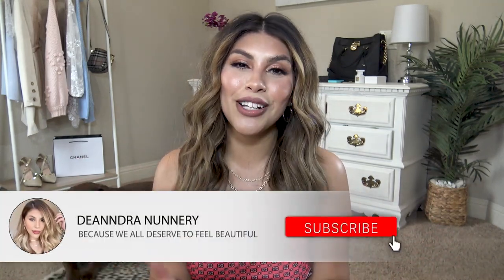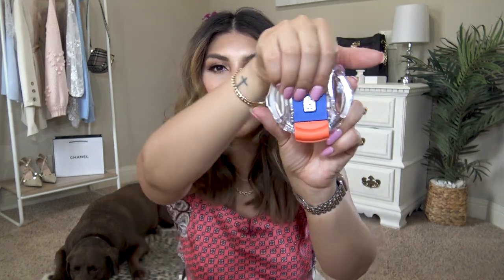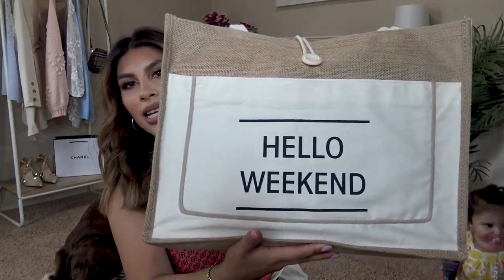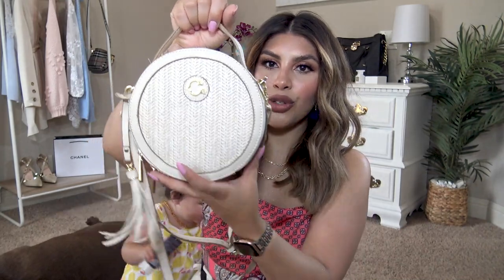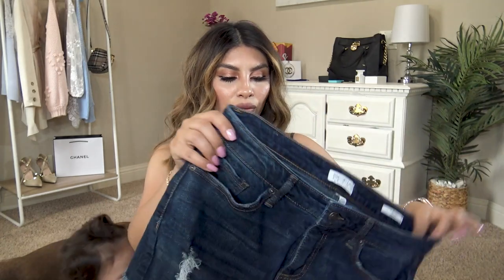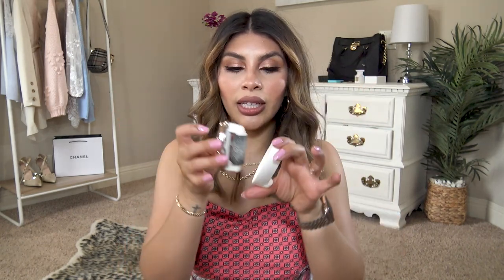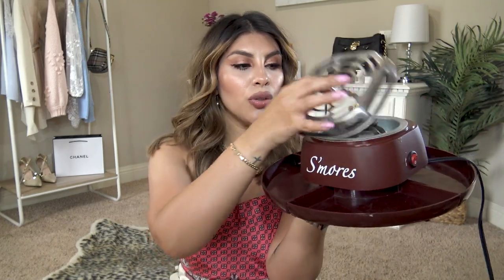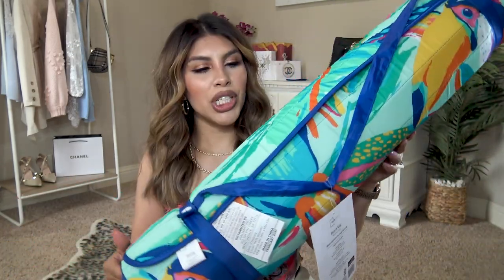SUMMER ESSENTIALS 2021!! FASHION, BEAUTY AND LIFESTYLE MUST HAVES FOR SUMMER 2021! HOT MOM SUMMER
PRODUCTS MENTIONED:

SUMMER ESSENTIALS AMAZON LIST
SUNGLASSES AMAZON LIST

HELLO WEEKEND BAG
BROWN WOVEN BAG
SHEIN SCARF
TWILLY SCARF SET
2 PACK BEACH TOWELS
ROUND WOVEN CROSSBODY BAG
REUSABLE ECORIGHT LUNCHBAGS

LEVIS 501 SHORTS
WHITE CUT OFF SHORTS
SOFIA VERGARA SHORTS

SAM EDLEMAN COGNAC SLIP ONS
TORY BURCH SLIP ONS
GOLD LEATHER FLIP FLOPS
RHINESTONE 2 STRAP SANDALS
*ALSO LOVE THESE WALMART STUDDED GLADIATORS!!

WHITE FEDORA HAT
BROWN/BLACK FEDORA
ADIDAS CAMO HAT
PINK ADIDAS HAT (ANOTHER FAVE)
LEOPARD CAP. (MAJORRR FAVE!!)
VISOR SET

HYDROBOOST SUNSCREEN
PACIFICA SEA & C SPF 20 OIL
SOL DE JANERIO GLOW OIL
SOL COLOUR POP OIL
BONDI SANDS DRY TANNING OIL
SELF TAN BACK APPLICATOR
SOL DE JANERIO BODY SCRUB
LOVE BEAUTY PLANET BODY SCRUB
ELECTRIC PUMICE STONE
HYDRATING MELATONIN FOOT MASK
PEELING FOOT MASK

2 PACK CAT EYE SUNGLASSES
SMORES MAKER
TRAMPOLINE SPRINKLER
WALMART PADDED BEACH MAT